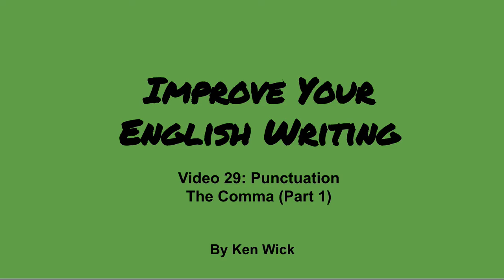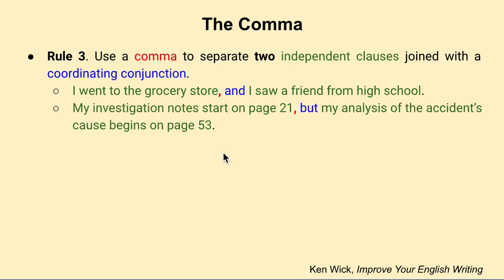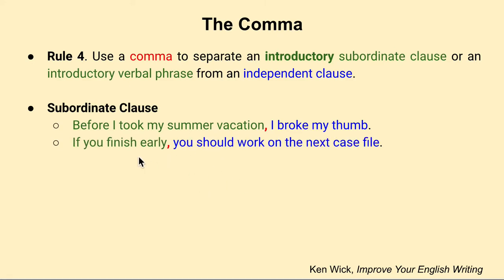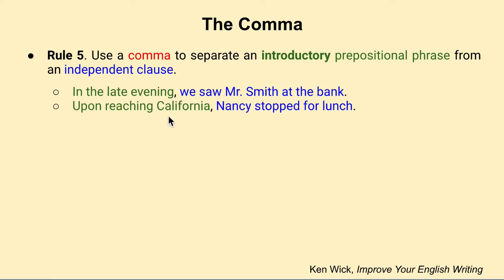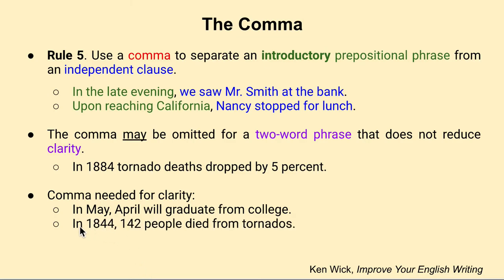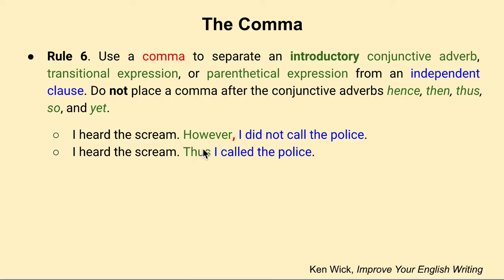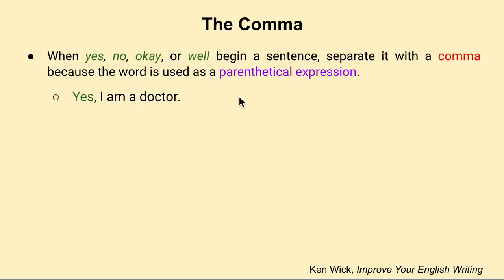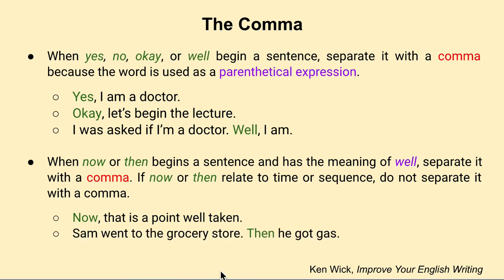29 Punctuation: The Comma (Part 1)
This video covers the following:
1. The Comma (Part 1):
    A. Coordinating conjunction separating independent clauses (Rule 3)
    B. Introductory subordinate clause or verbal phrase (Rule 4)
    C. Introductory prepositional phrase (Rule 5)
    D. Introductory conjunctive adverb, transitional expression, or parenthetical expression (Rule 6)